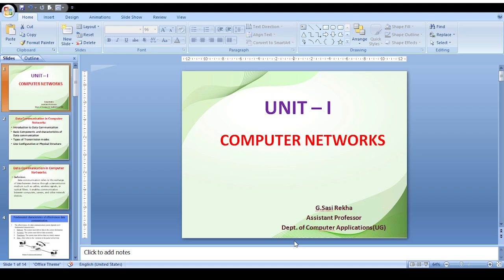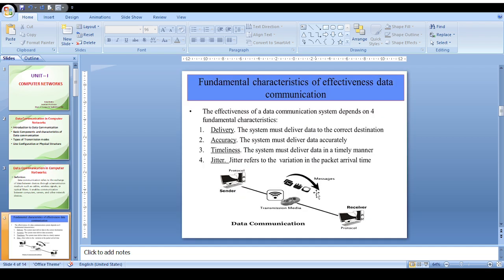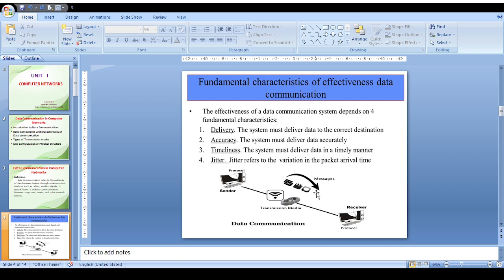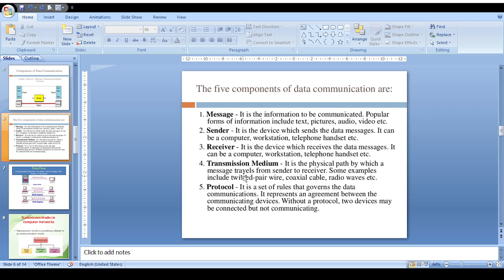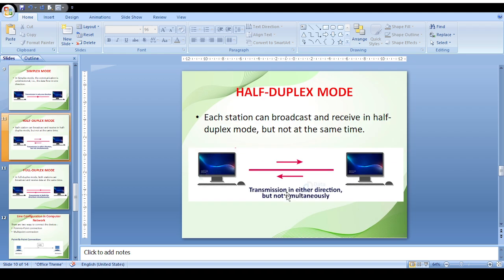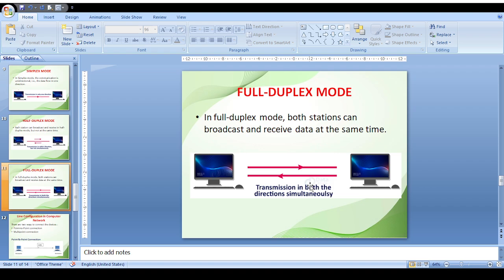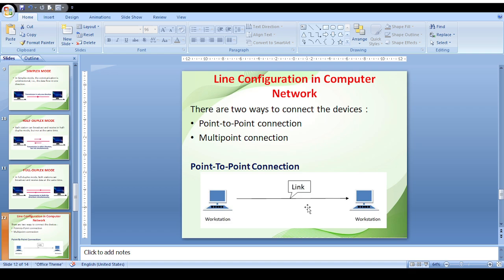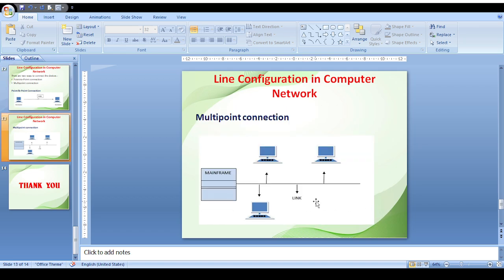Introduction to Data Communications Part I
Topics Covered: Data Communication, Characteristics and Components, Line Configuration